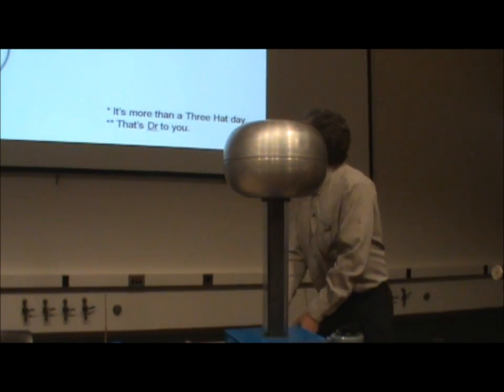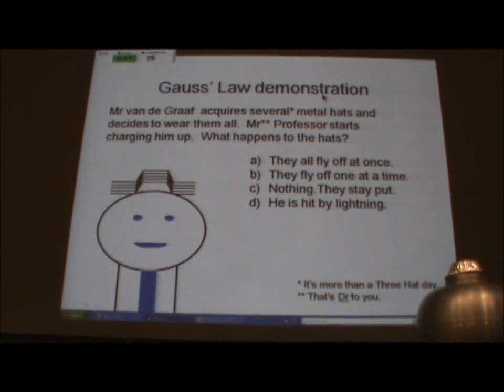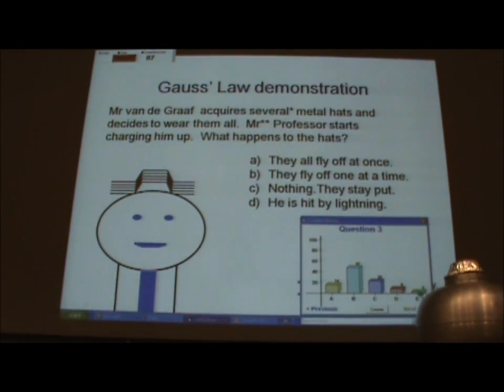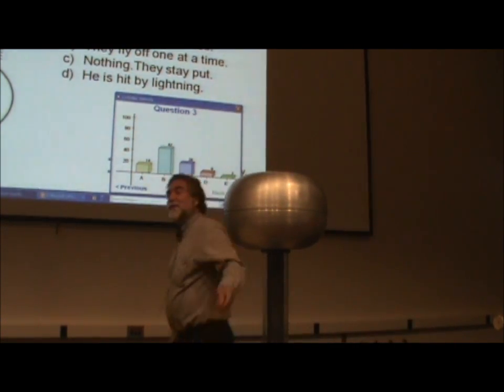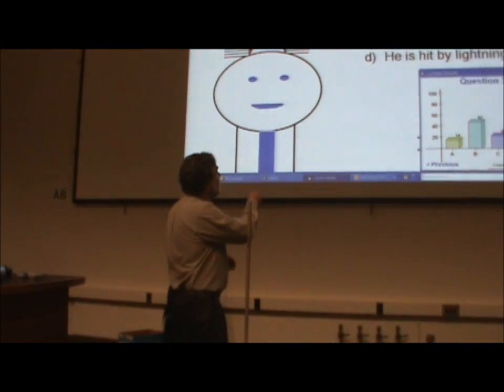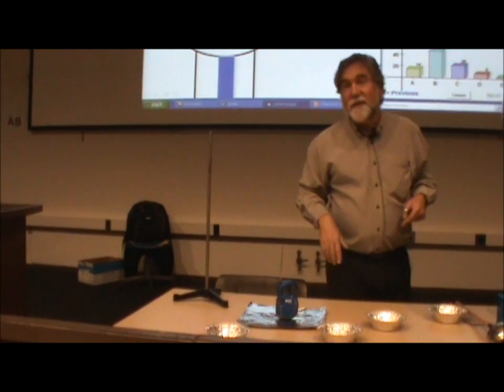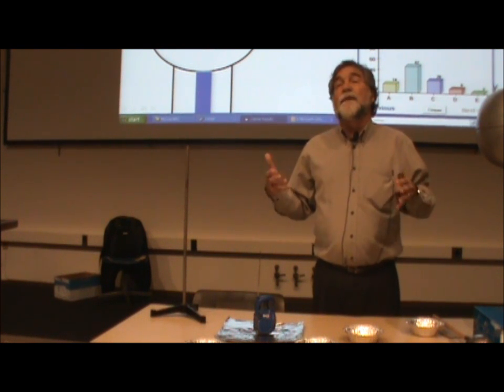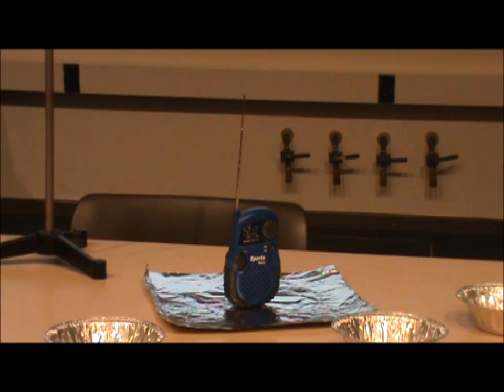Gauss's Law Demo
Gauss's Law demonstration using a Van De Graaff generator as well as a brief look at a Faraday cage.